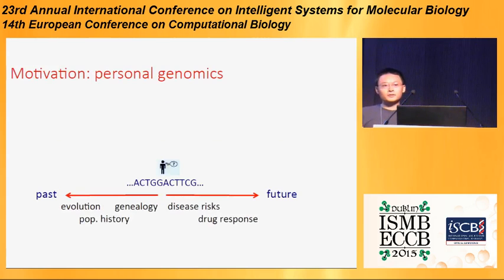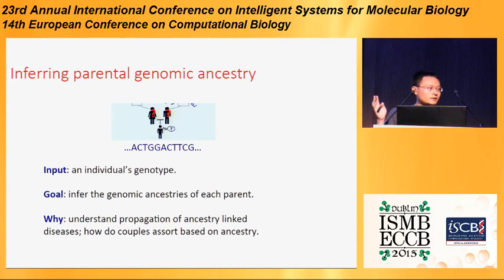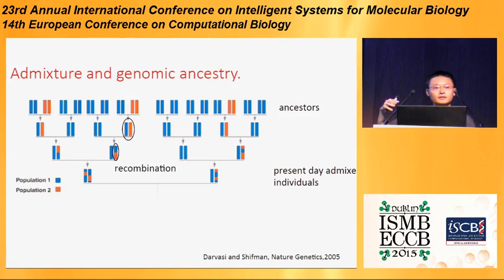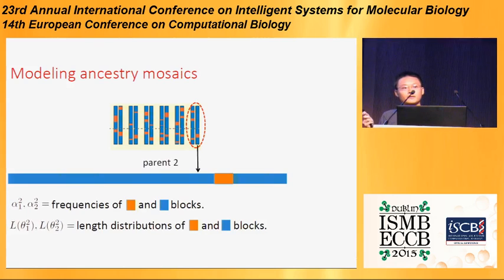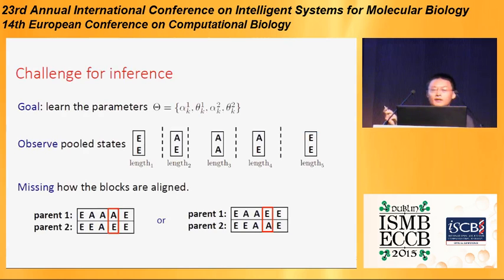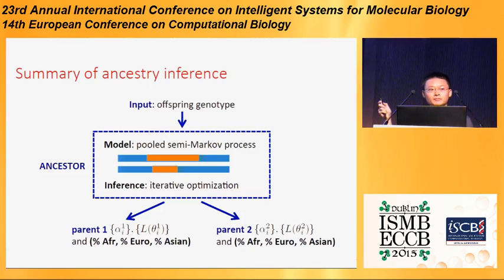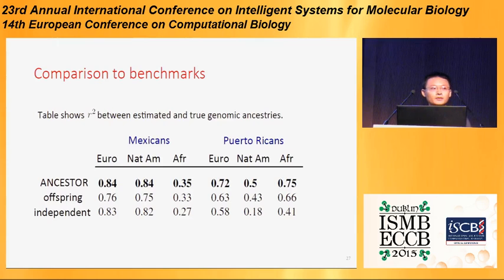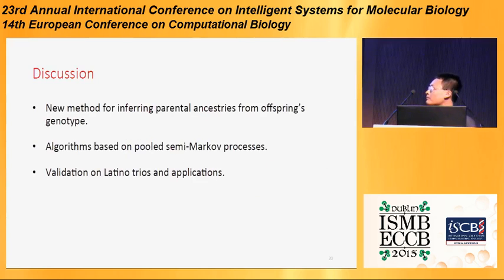Inferring parental genomic ancestries using pooled... - James Zou - Proceedings - ISMB/ECCB 2015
Inferring parental genomic ancestries using pooled semi-Markov processes  - James Zou - Proceedings - ISMB/ECCB 2015